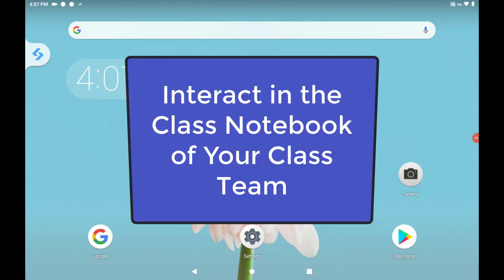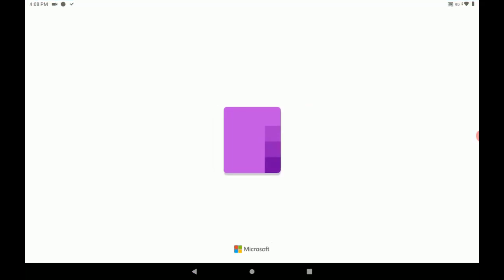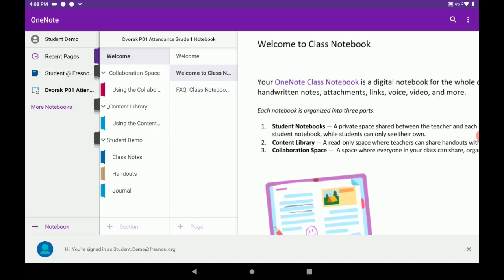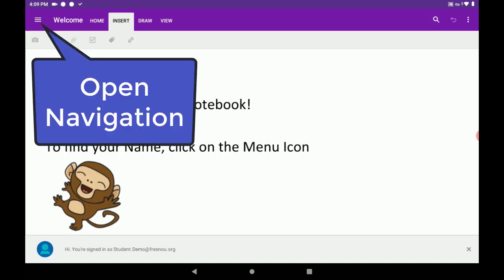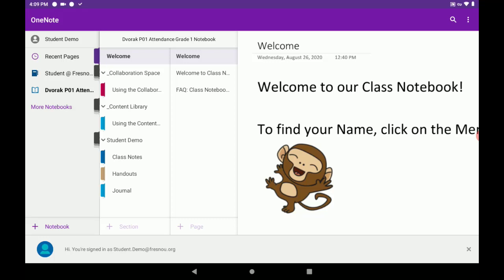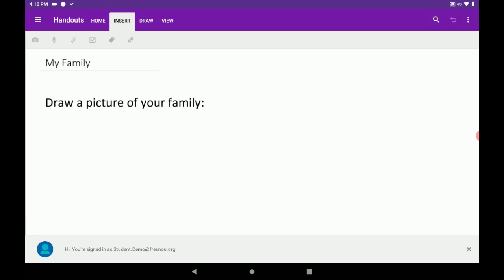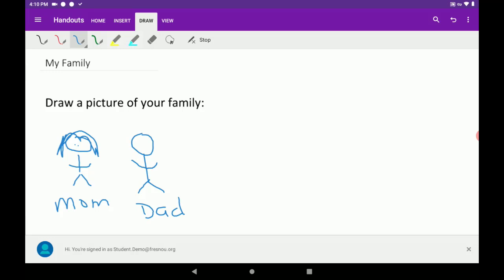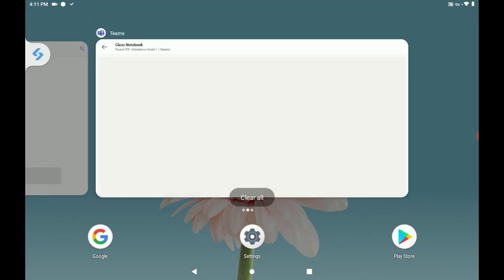Android Tablet - Interact with the Class Notebook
Learn how to interact with the Class Notebook in Microsoft Teams on the Android tablet.